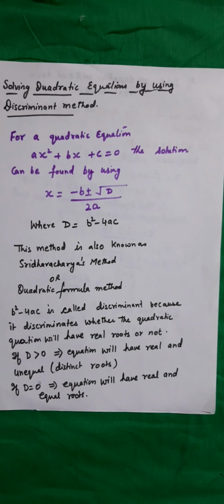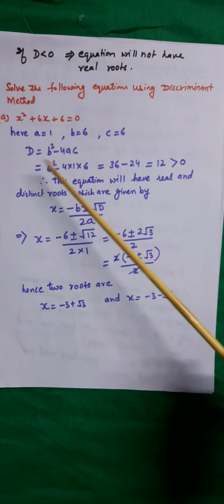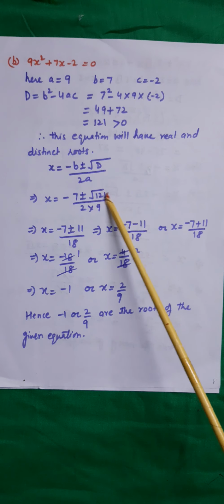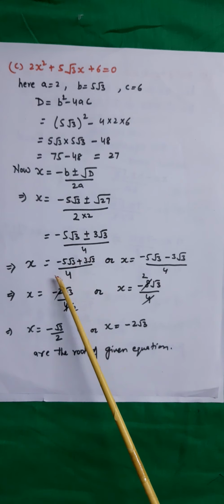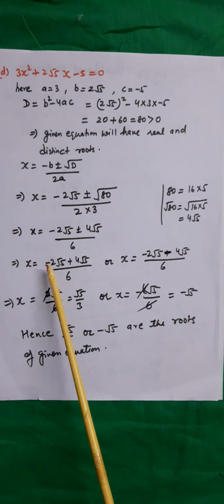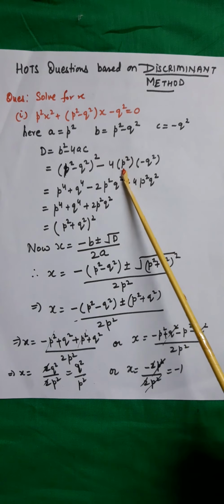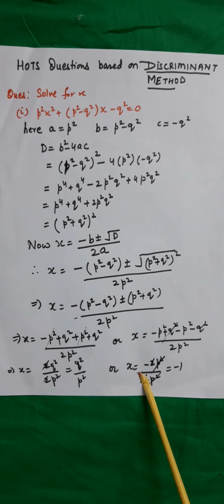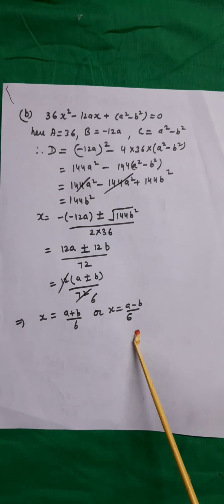GRADE X MATHEMATICS QUADRATIC EQUATIONS (PART IV)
Solving QUADRATIC EQUATIONS USING DISCRIMINANT METHOD